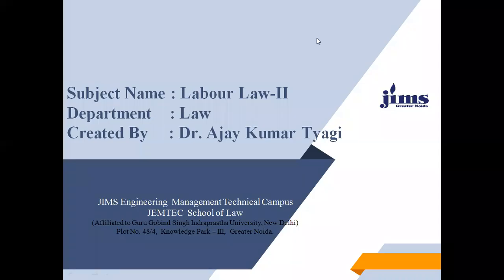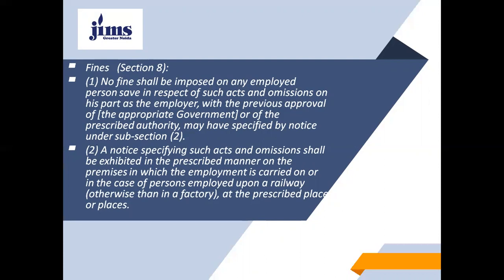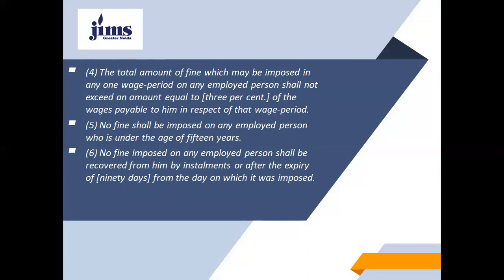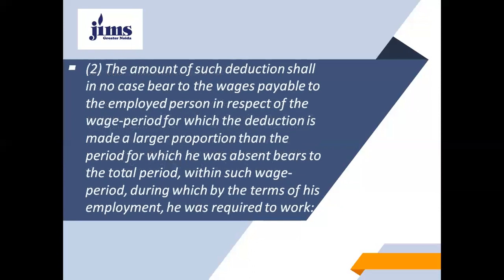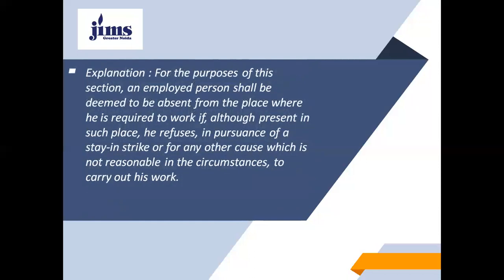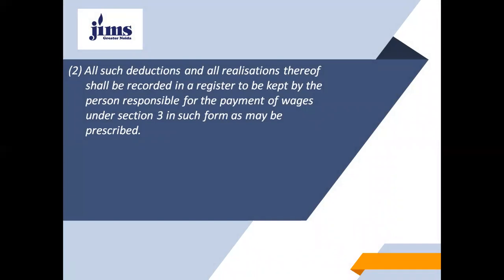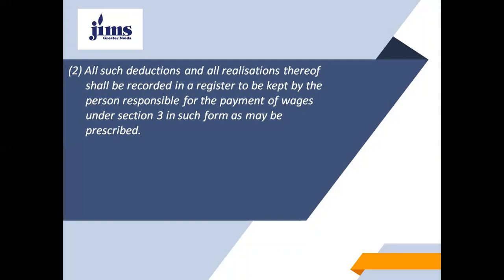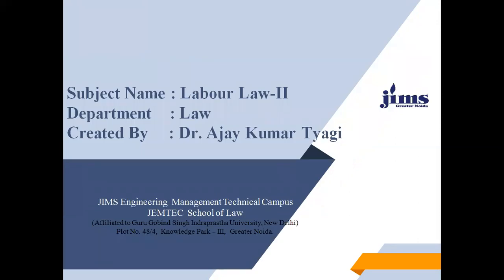The Payment of wages Act -Fines & Deductions Wages VL 15